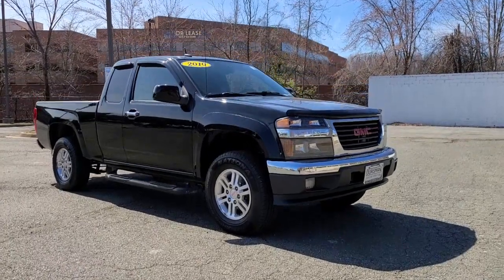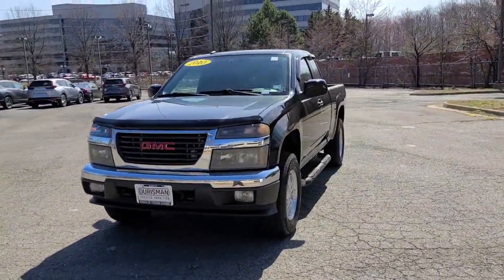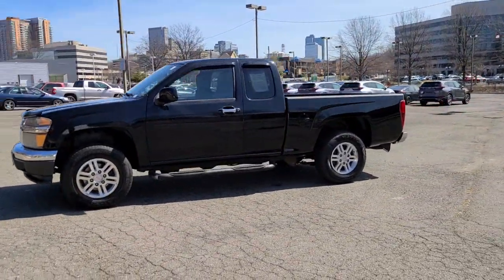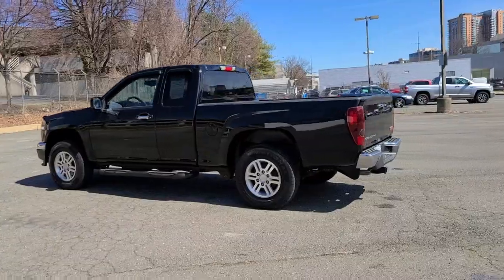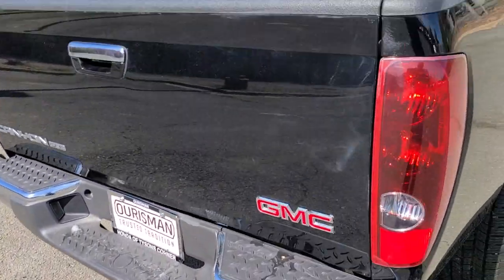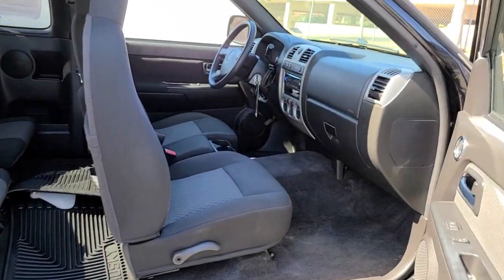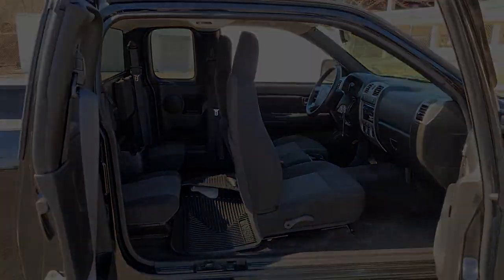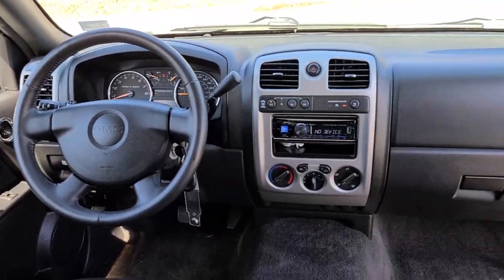2010 GMC Canyon Vienna, Washington, Fairfax, Chantilly, Tysons, VA T101092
Onyx Black Used 2010 GMC Canyon available in Vienna, Virginia at Ourisman Honda of Tysons Corner. Servicing the Washington, Fairfax, Chantilly, Tysons area.